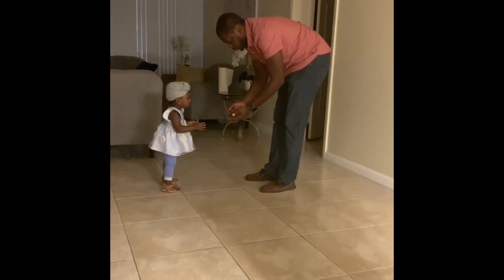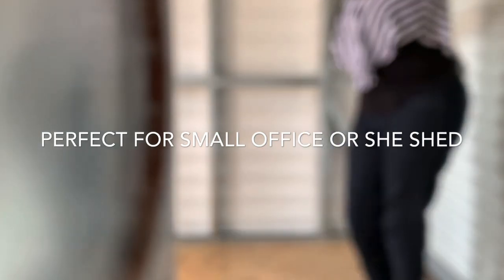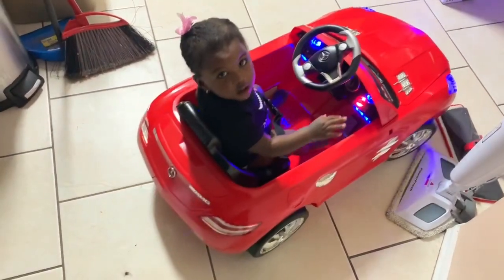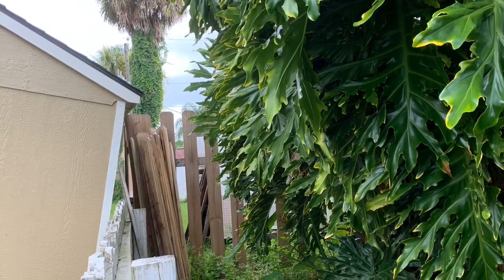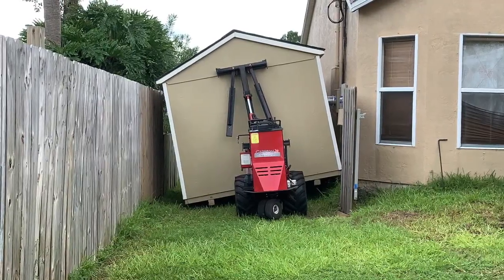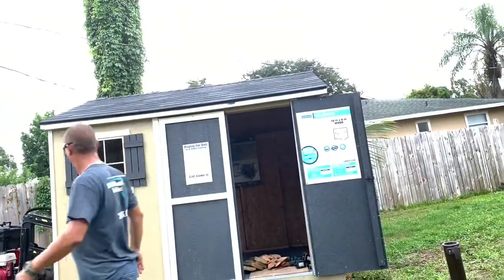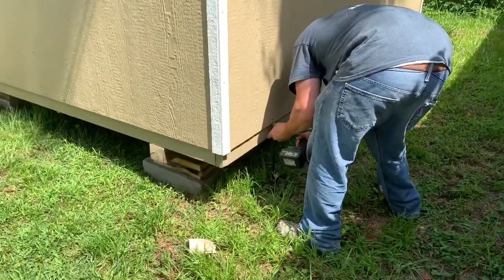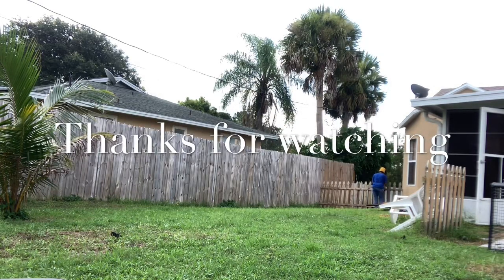We finally Found a shed 👏🏾👏🏾/new shed /Lowe’s/ future she shed